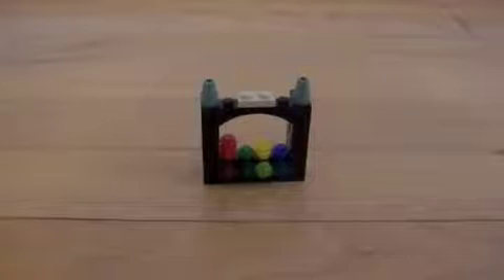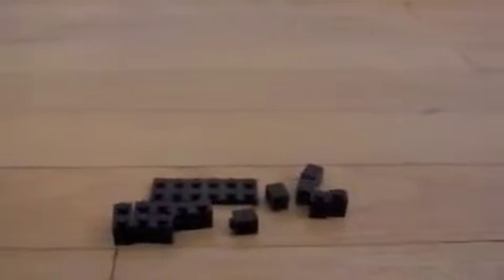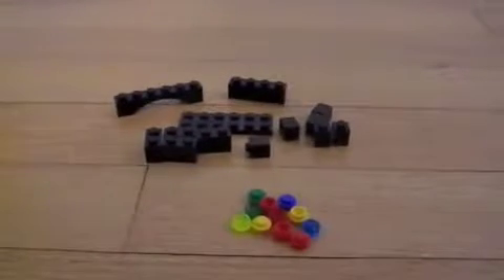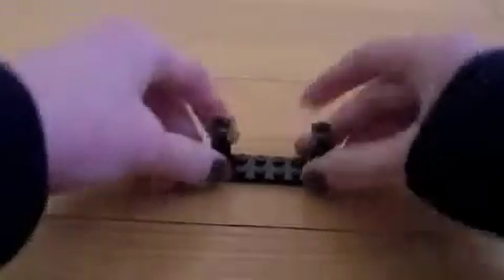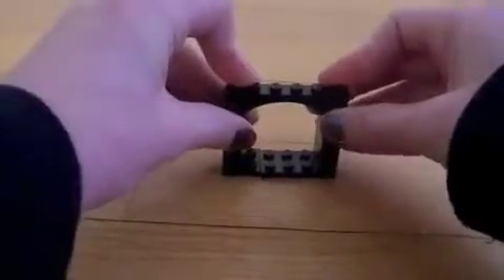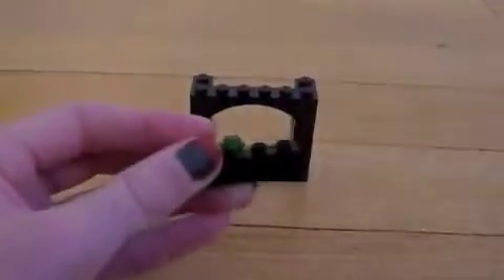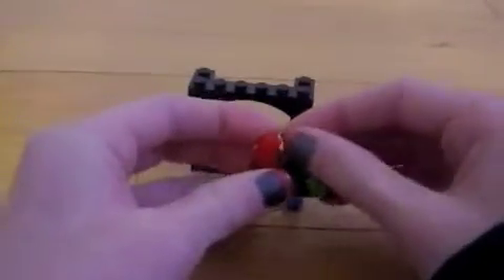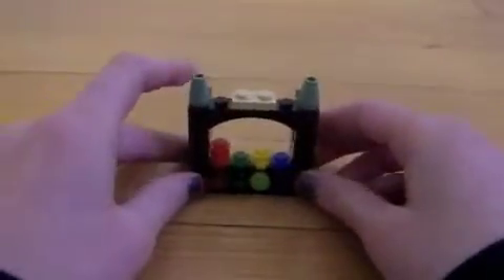How to Make a Hogwarts House Points Counter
How to build my custom house points counter